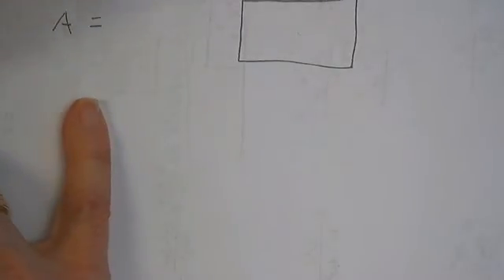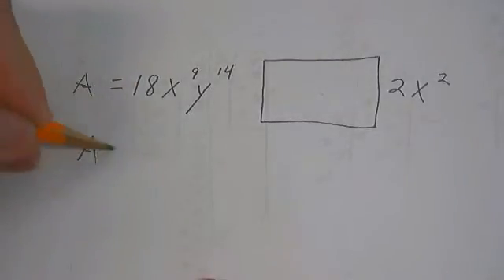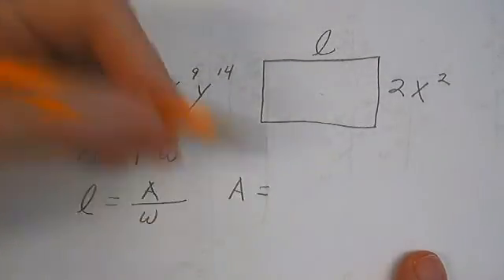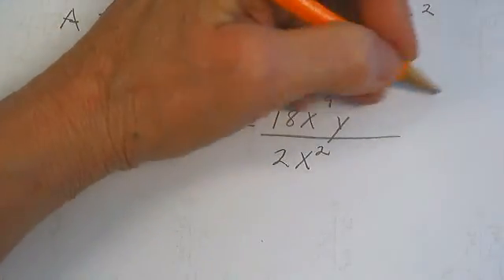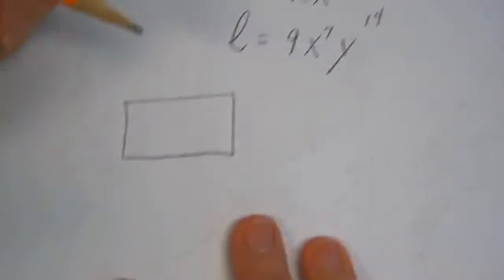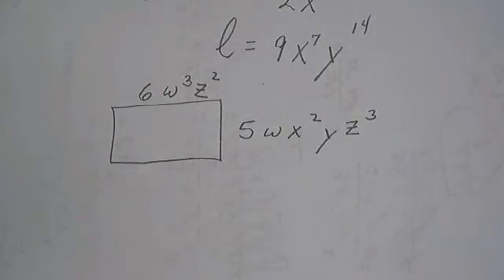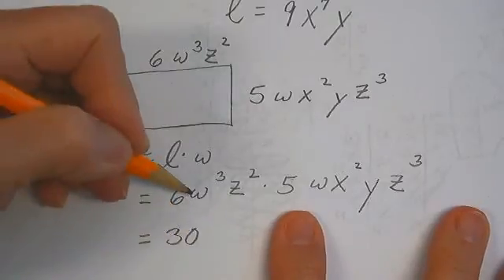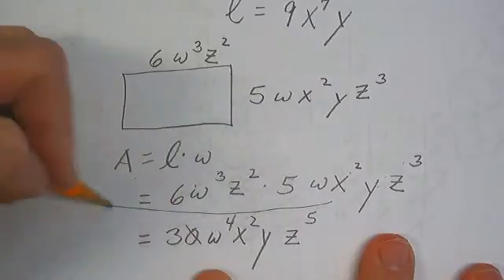Algebra 1 NOTE Solving Area of a Rectangle with Exponents in Width or Length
Sample Problems involving Dimensions of a Rectangle